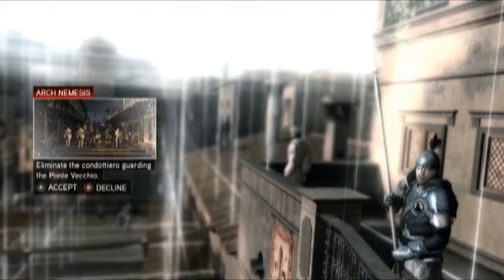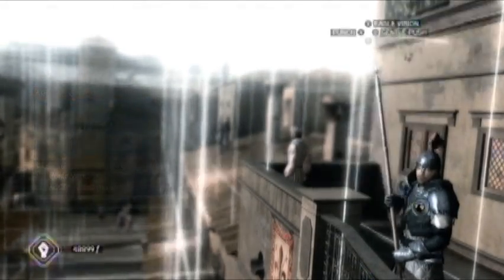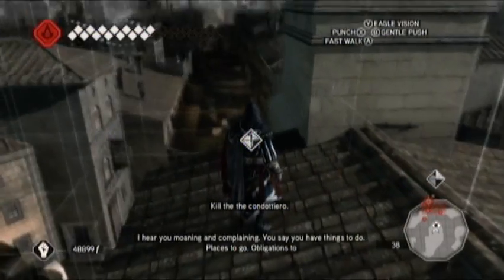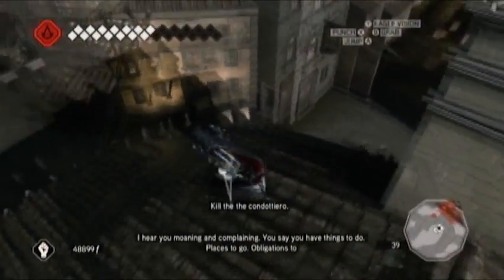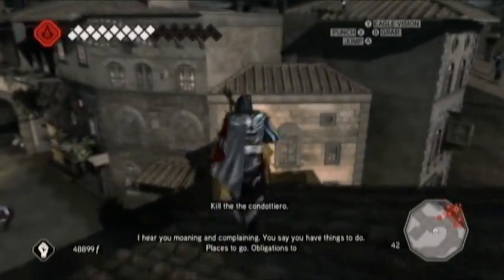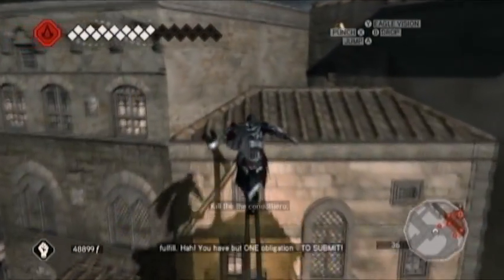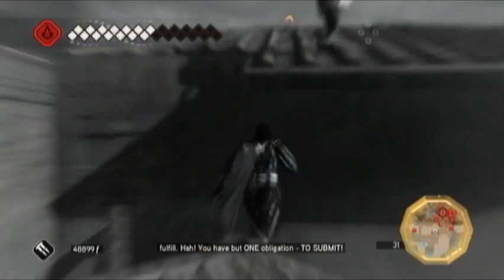Assassins Creed 2: Bonfire Of The Vanities - Arch Nemesis | WikiGameGuides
Assassins Creed 2: Bonfire Of The Vanities walkthrough. Playlists, full game walkthrough and more can be found on our site.